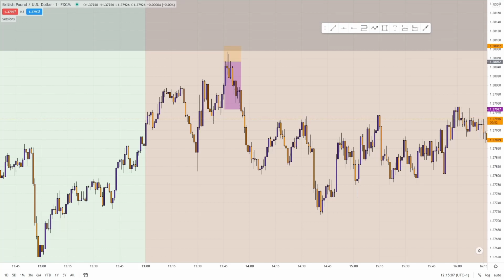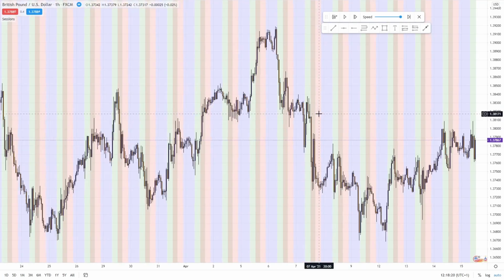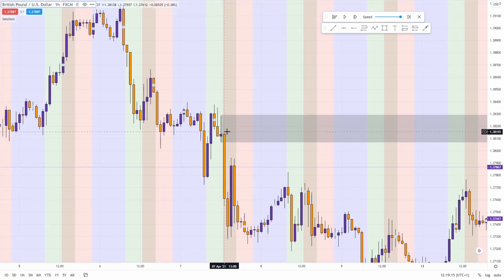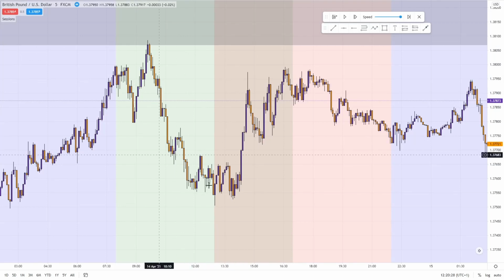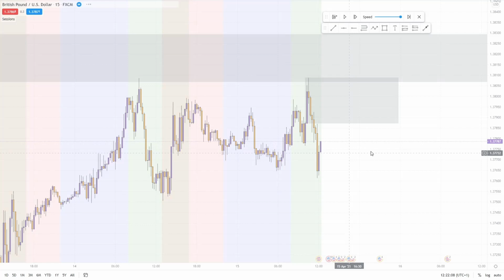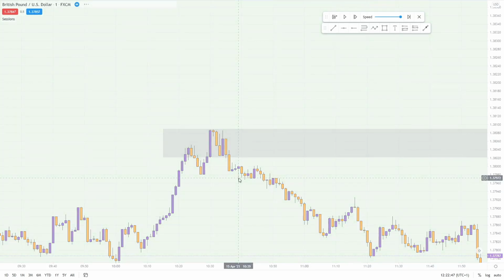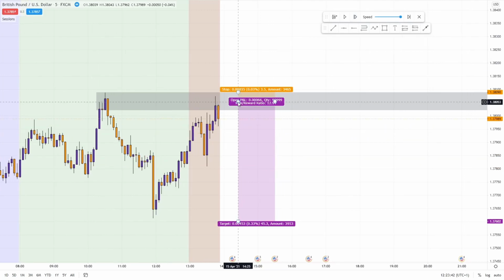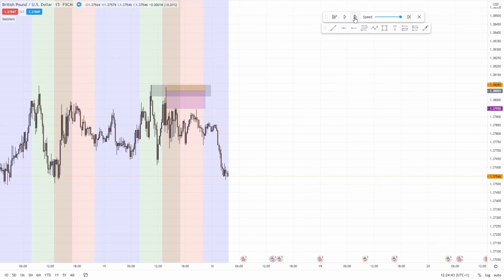THE BEST FOREX SCALPING STRATEGY? SCALPING ORDER BLOCKS ON LOWER TIME FRAMES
In this video, I go over a quick forex scalp I took on GBPUSD for a 1:3 RR. I formulated the trade idea using an institutional order block on a 1 hour time frame, then using the 15/5/1 minute chart for confirmation.

I am a beginner forex trader, if you would like to learn more about the concepts I discussed in this video, I would recommend watching the channels: mentfx, SlayBuddhaFX, MoreHarrisonUwah, and Pips of Persia. They all have amazing content that covers institutional order flow, Wyckoff and imbalance.

Please note: the content of this video is intended as entertainment and should not be taken as financial advice. Trading forex and other financial securities such as Gold (XAUUSD) is extremely risky and you should do your own due diligence.